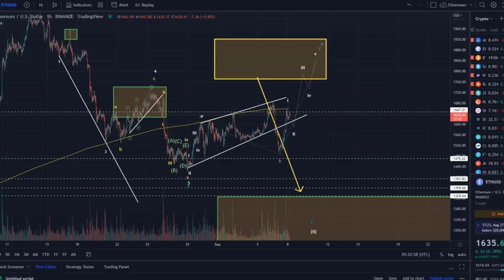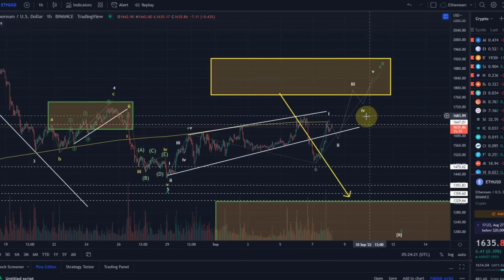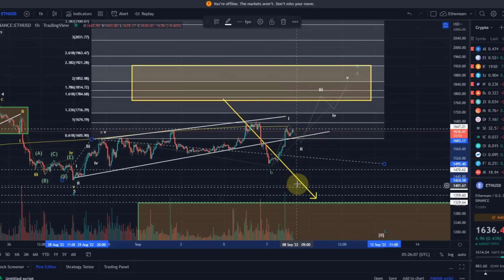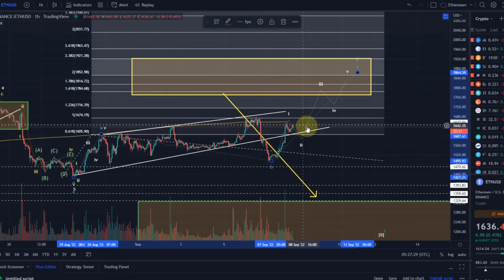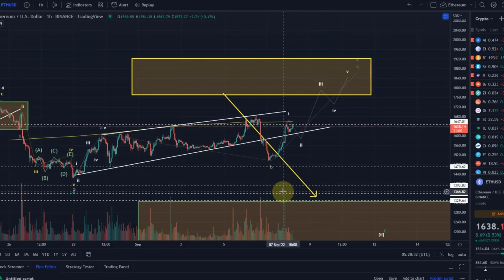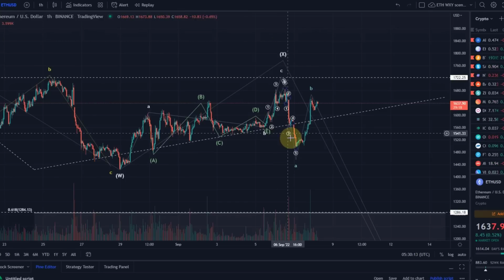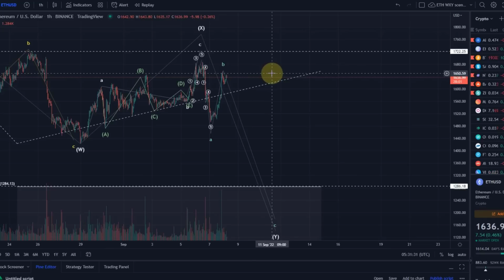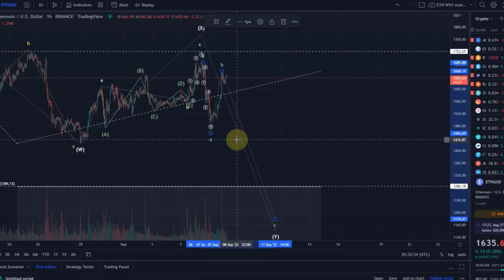Ethereum ETH Price News Today - Technical Analysis Update, Price Now! Elliott Wave Price Prediction!